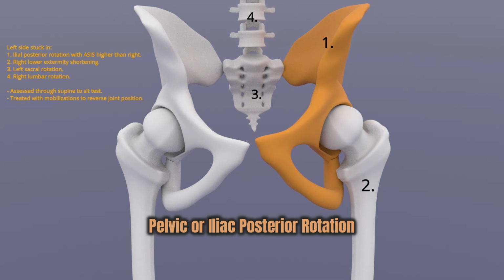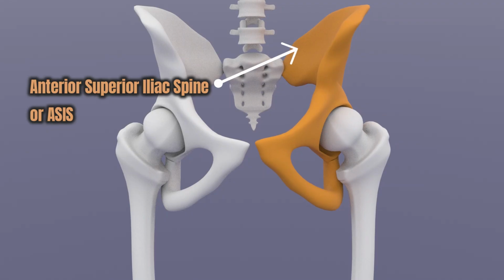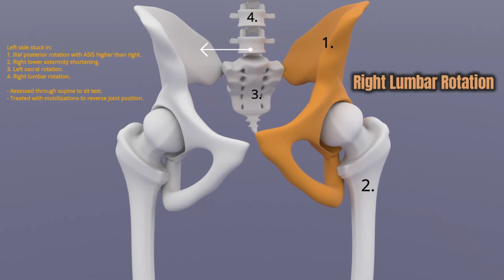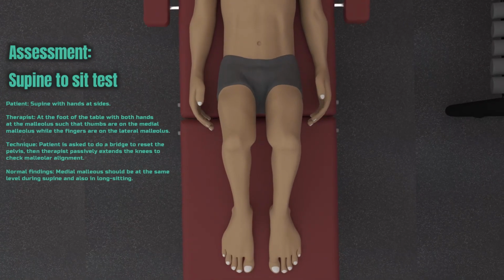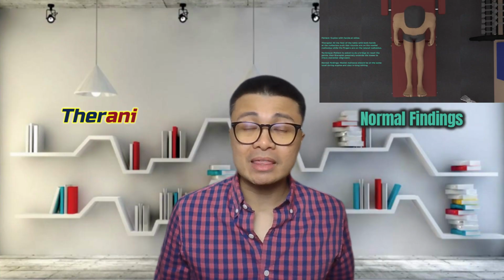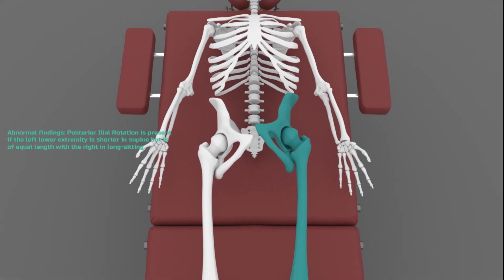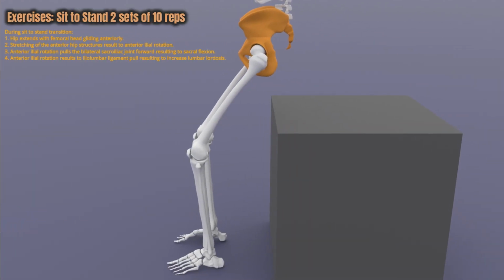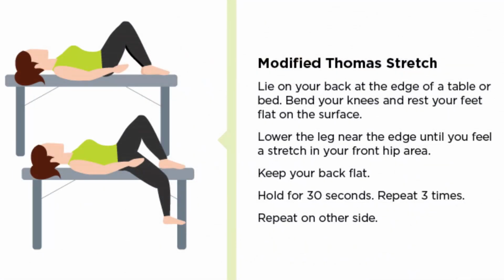How to correct a Pelvic Posterior Rotation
Are you struggling with pelvic posterior rotation? In this video, we'll show you manual techniques & exercises to help correct this common issue. Whether you're an athlete or experiencing regular pain, these tips can help improve your posture and alleviate discomfort. Watch now to learn how to correct a pelvic posterior rotation!

Chapters
0:00 Introduction
0:10 Intro Music
0:17 What is Pelvic Posterior Rotation
0:27 Causes of Pelvic Posterior Rotation
0:33 Faulty joint mechanics
1:02 Symptoms
1:15 Assessment
2:08 Manual Techniques
3:24 Exercises
4:01 Outro & Next video to watch